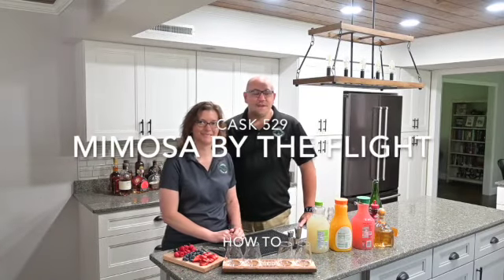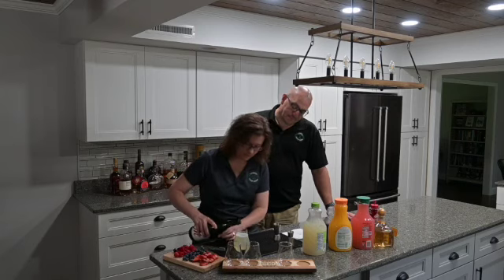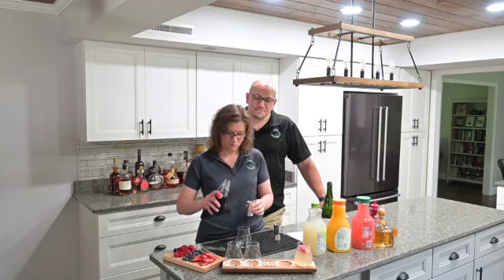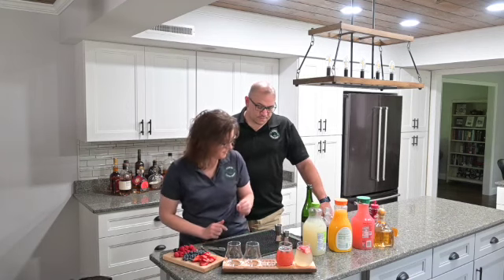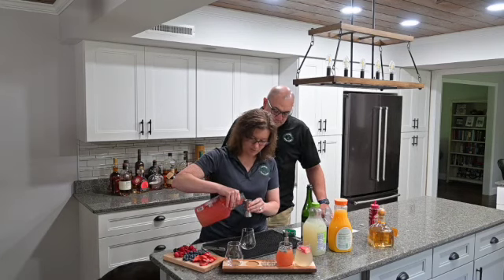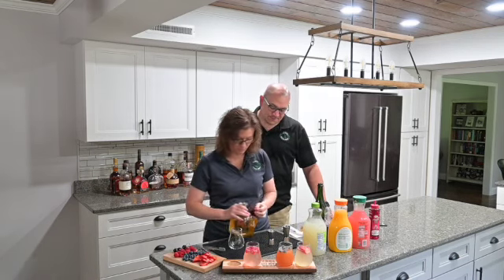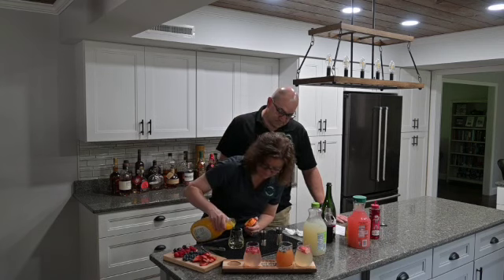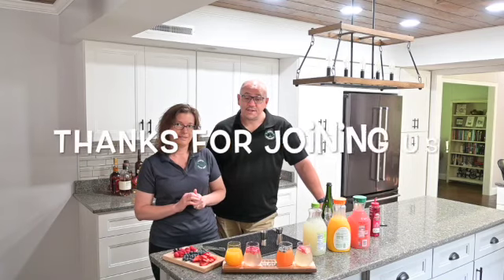How To Make A Mimosa Cocktail Flight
Shona joins Bryan to make a variety flight of mimosas! We all enjoy the classic mimosa, but these four mimosas are a great twist on the classic!

Lemon Mimosa
4 oz - Lemonade
Top with Bubbly - Champagne - Sparkling Wine
Garnish with Strawberries

Blueberry OJ Mimosa
1/2 ounce - Blueberry Simple Syrup (see recipe below)
4 ounces - OJ
Garnish with Blueberries

Raspberry Lemon Mimosa
4 ounces - Raspberry Lemonade
Garnish with Raspberries

Tequila Sunrise Mimosa
1 oz - Tequila (we used Patron)
3 ounces - Bubbly - Champagne - Sparkling Wine
Top with OJ

Blueberry Simple Syrup
1 cup - Fresh Blueberries
1 cup - Water
1 cup - Sugar
Combine and stir all ingredients in a small saucepan on high heat until contents begin to simmer. Once it starts to simmer, reduce heat to low, cover and allow to simmer for 10 minutes. Strain the syrup into a container that can be sealed and let it cool. Keep refrigerated.